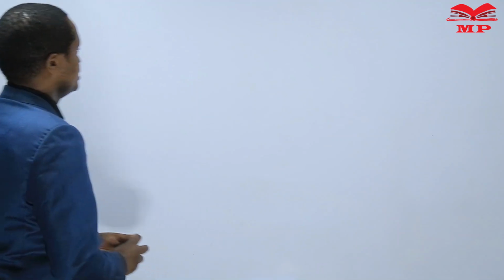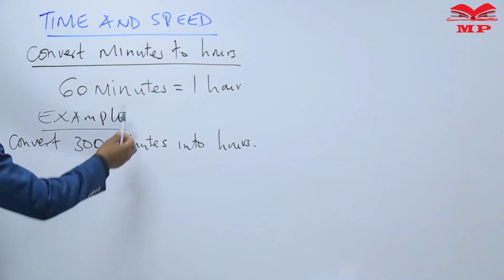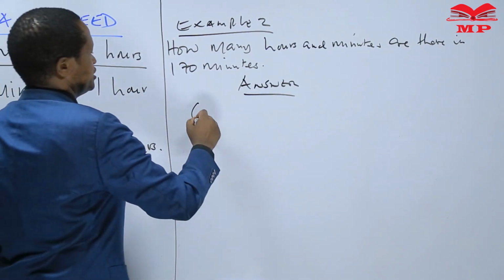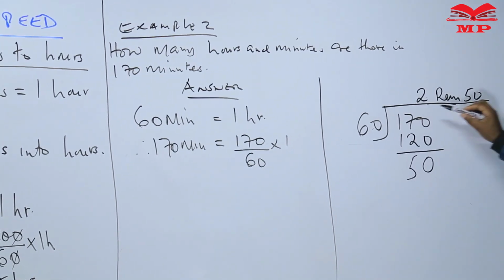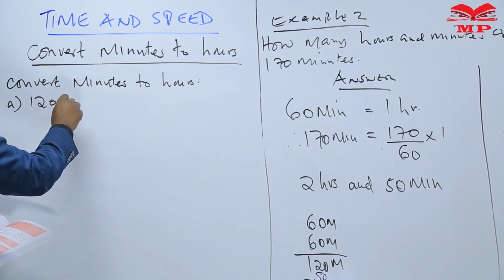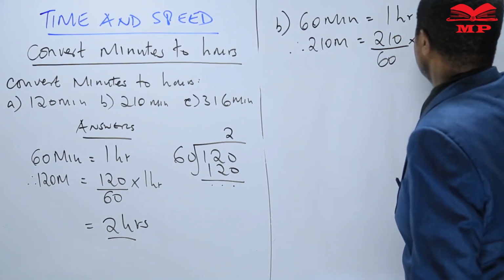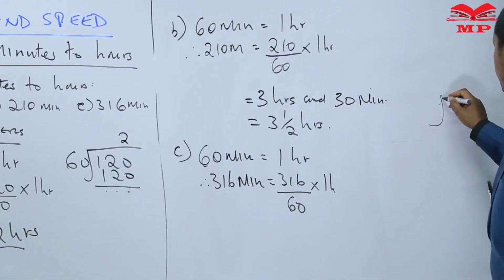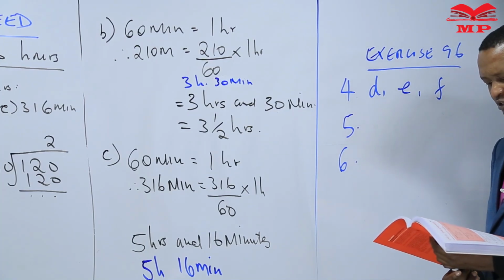GRADE 6 MATHS TIME L11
⏰ **Time – Grade 6 Mathematics Lesson 11 (CBC)** 📘

In this Grade 6 Mathematics lesson, explore how to read and interpret time using both the 12-hour and 24-hour clock formats. Learn how to convert between different units of time, calculate time intervals, and apply these skills to solve real-life situations. This CBC-aligned lesson helps learners develop accuracy and confidence in handling time-related problems.

* Primary Mathematics teachers and tutors
* Parents helping learners revise at home
* Learners aiming to strengthen their Mathematics and practical skills

We simplify Mathematics using clear explanations, relatable examples, and visual aids to help learners understand and enjoy Maths.